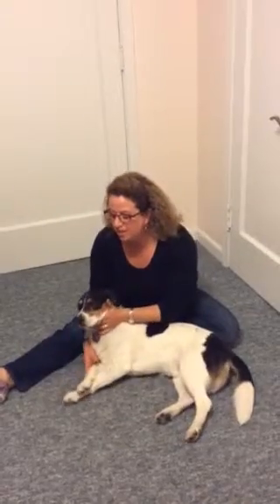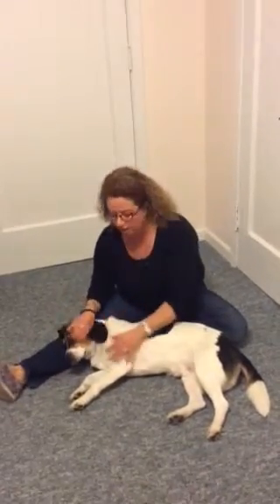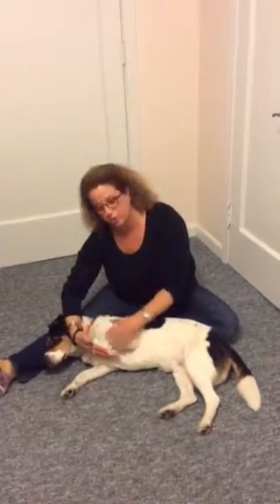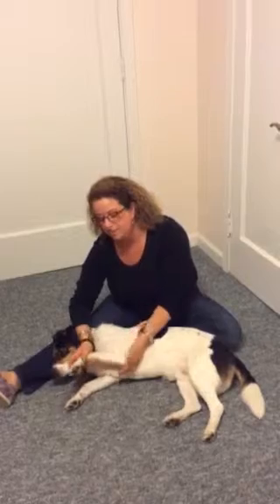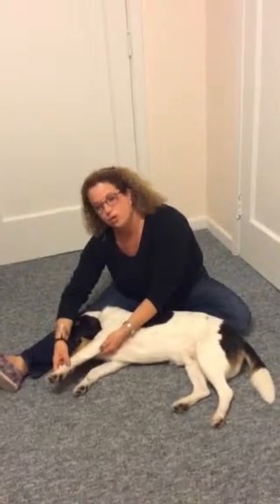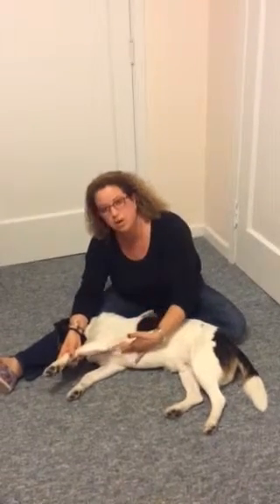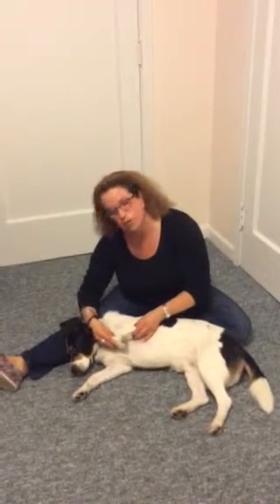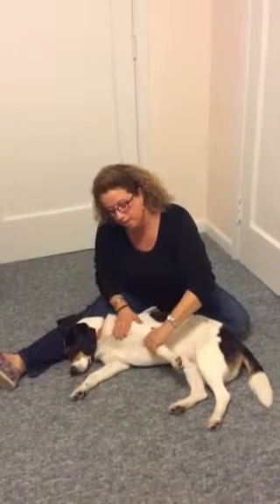Passive Range of Motion Front Limb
Dr Ilana Demos Passive Range Of Motion in Front Limb with Darwin